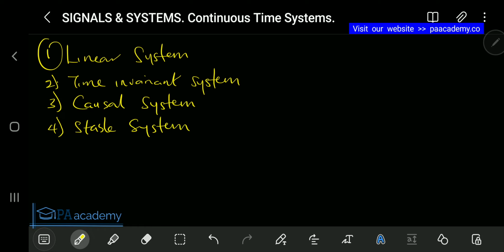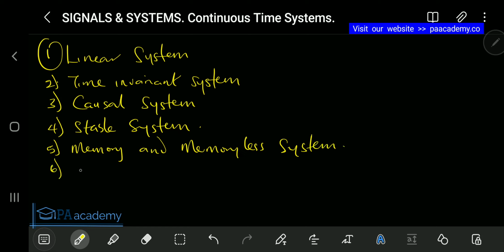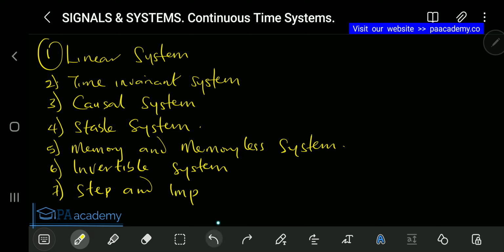Continuous Time Systems Part 1. Linear System, Time-Invariant System, Causal System, Stable System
Learn about Linear Systems, Time-Invariant System, Causal System, Stable System

Thanks
PA Academy